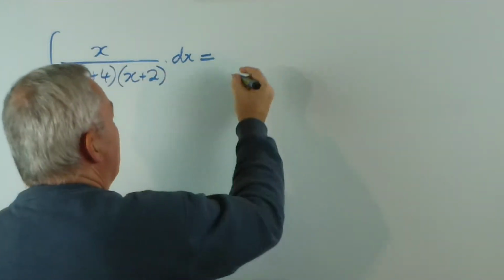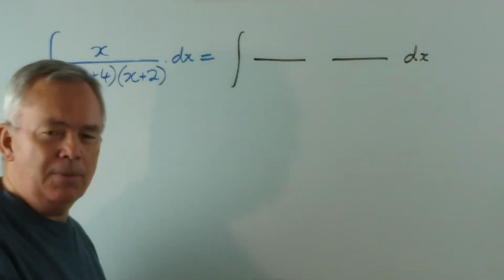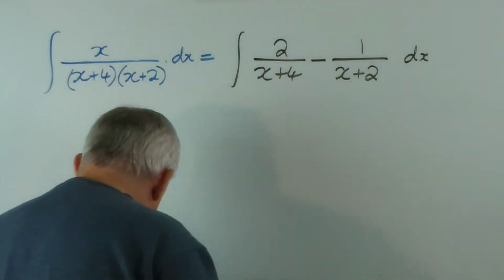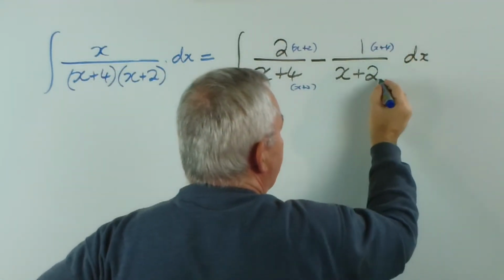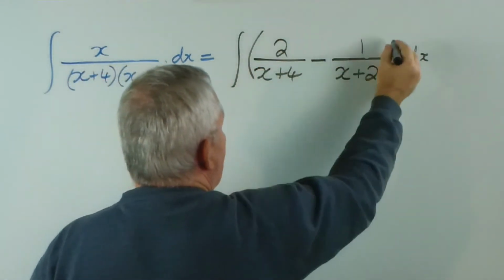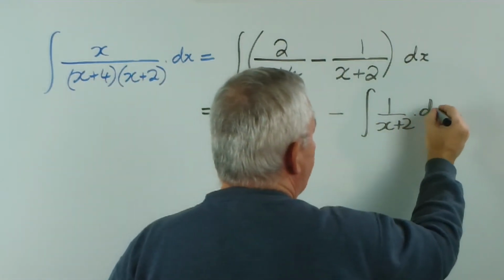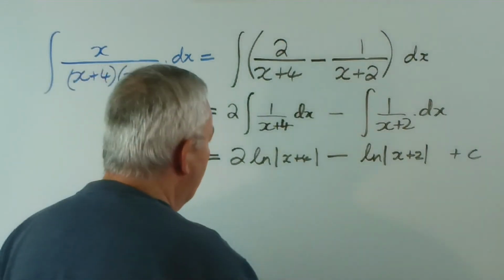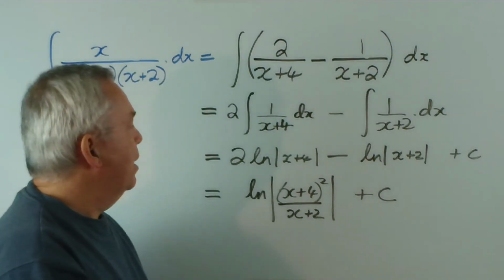Jim Coroneos' 100 Integrals ~ 011 ~ ∫x/[(x+4)(x+2)].dx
Jim Coroneos was a remarkable teacher and a wonderful human being.  I had the great privilege of studying from his text books in my senior high school years and, during my first years of teaching, working alongside him as a colleague for a while.  Sadly, he passed away almost exactly 10 years ago, in 2005, but you may read something of his life

In one of his more advanced texts, he provided a list of 100 Integrals to challenge his students.  This list is now used by mathematics teachers and students world wide.  The complete list has been produced on a few websites.  You may like to obtain a copy

Partly to honour Jim, and partly to fulfil an international need, I have decided to produce 100 videos, showing how to solve his 100 integration 'problems.'  I hope you find the videos useful!

This eleventh problem is to evaluate ∫x/[(x+4)(x+2)].dx

Because the numerator and denominator are both polynomials, and because the numerator has order one less than the denominator, we expect (at least) to get a logarithmic function.  This is because the derivative of a polynomial is of order one less than the original function.

The fact that the denominator is already factorised is a help because we will separate the expression using partial fractions.  Using whichever method you prefer, you will find that
∫x/[(x+4)(x+2)].dx = ∫2/(x+4).dx - ∫1/(x+2).dx

This produces two logarithmic functions which we may then combine into one neat expression using our logarithmic laws.